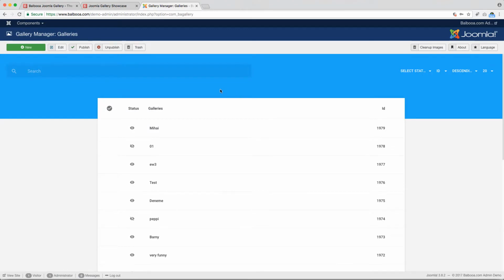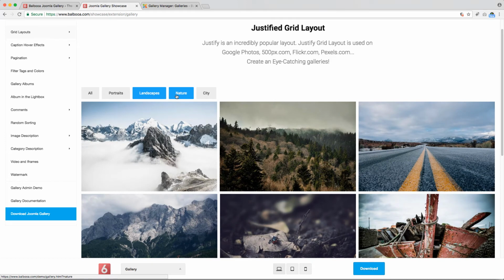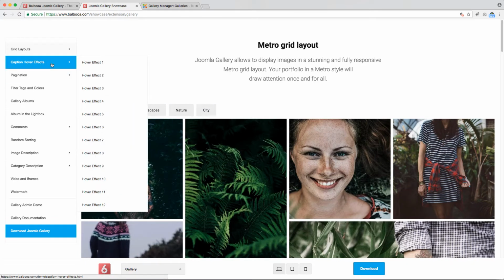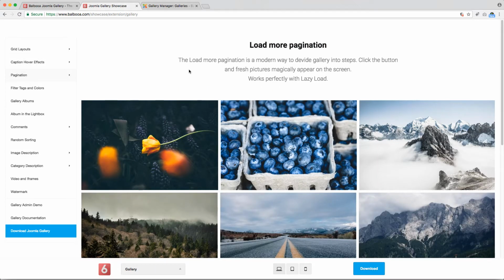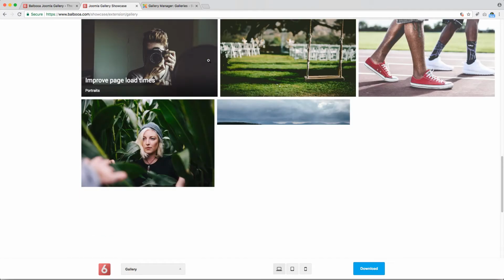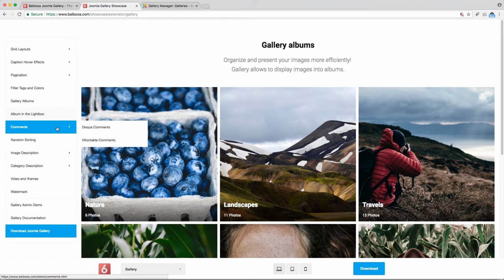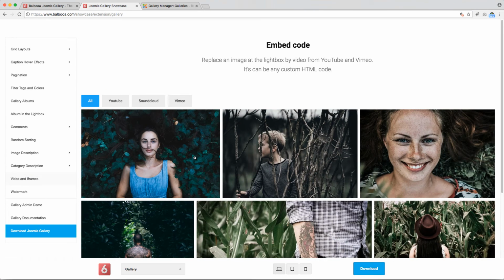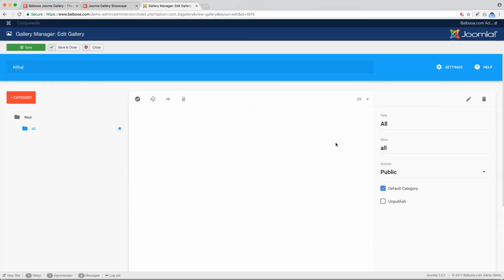Balbooa Joomla Gallery - Demo/Review [Extensive]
They say a picture is worth a thousands words, right? Not if you use Balbooa image gallery extension on your site. This extension have the ability to turn boring pictures into a work of art.